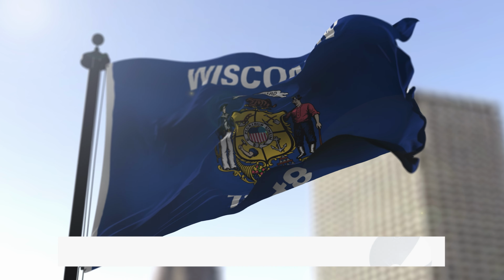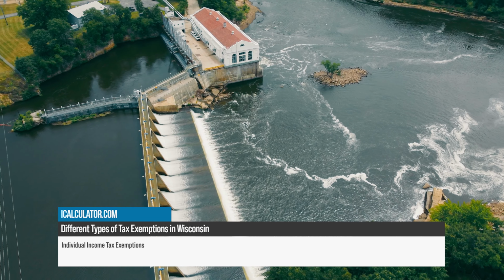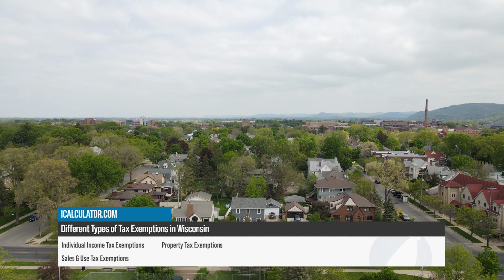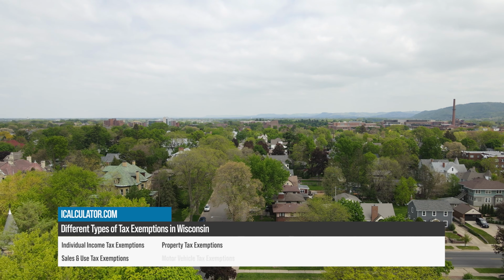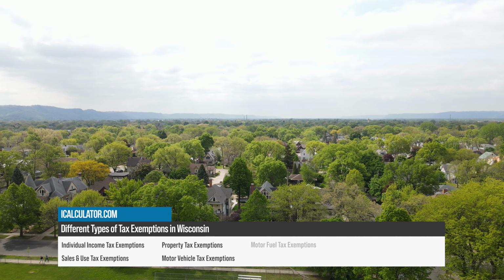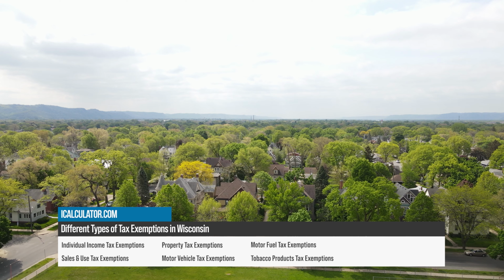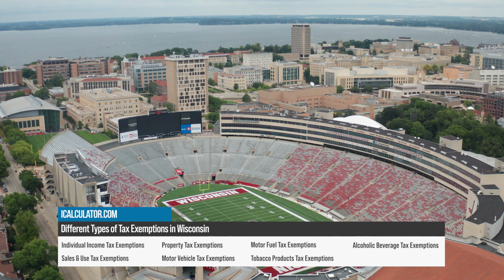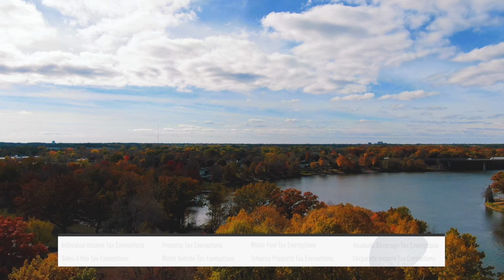Wisconsin State Taxes Explained: Your Comprehensive Guide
Welcome back to the iCalculator YouTube channel, your trusted source for tax education and financial guidance! Today's video unveils the tax system in Wisconsin, providing you with crucial knowledge to effectively manage your tax responsibilities in the state.

Whether you're a resident, planning a move, or operating a business in Wisconsin, a comprehensive understanding of the state's tax structure is key for strategic financial planning.

Our thorough US Tax Basics series illuminates taxes unique to Wisconsin, including income tax, sales tax, property tax, and various excise taxes. We discuss how these taxes are applied, their impact on your finances, and provide valuable tips to help you navigate the complex tax landscape.

Furthermore, we investigate Wisconsin's tax exemptions, revealing strategies that could potentially lessen your tax duties. By enhancing your tax literacy, you'll be empowered to make informed financial decisions and optimize your tax situation.

We highly value your feedback and questions, as they help us tailor our content to best suit your needs. Engage in the conversation in the comments section below. Together, we can boost your tax knowledge and empower you to navigate your financial journey.

Explore more tax-related resources and tools on our Calculate your US salary, use our variety of financial calculators, and delve into our comprehensive US Tax & Finance Guides to deepen your understanding further.

🔔 Stay up to date with our educational videos - subscribe to our channel and hit the notification bell to ensure you don't miss any insights on tax laws, financial advice, and practical tips.
💬 Leave your questions and topic suggestions in the comments below. We're committed to addressing them in future videos. Let's learn and grow together!

Chapters:
🔵 Introduction: 00:00
🔵 State Overview: 00:22
🔵 Types of Taxes: 00:59
🔵 Wisconsin Taxes Explained: 01:22
🔵 Tax Exemptions: 02:28
🔵 Conclusion: 04:00